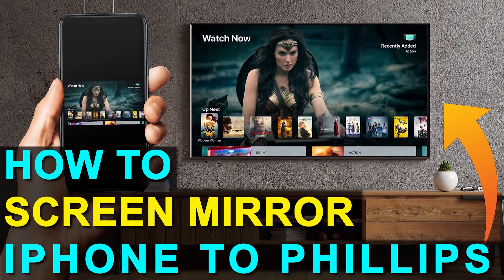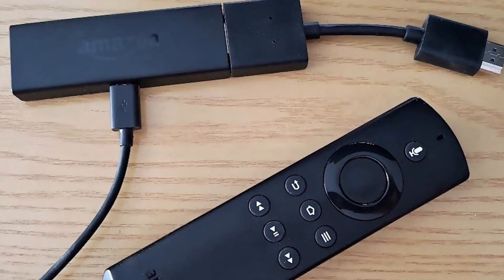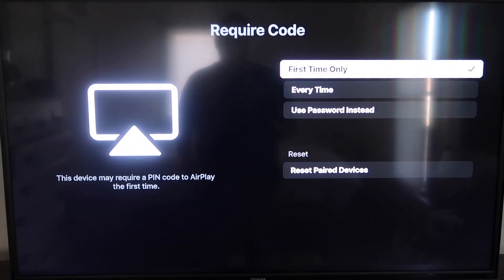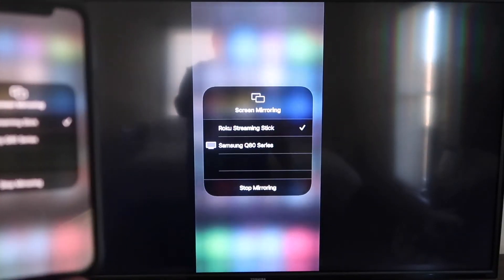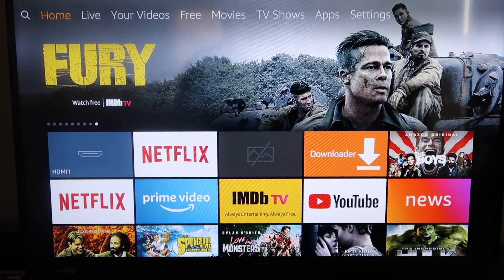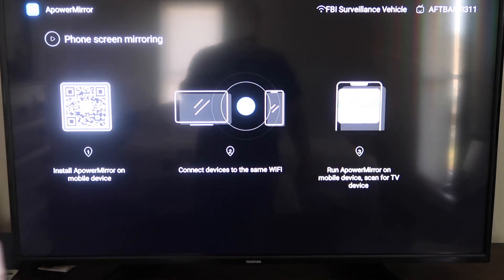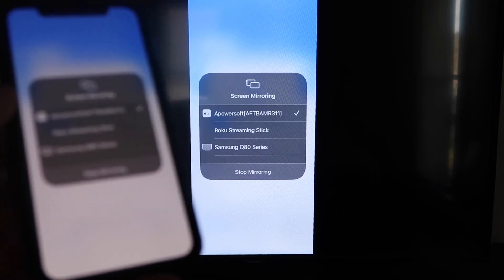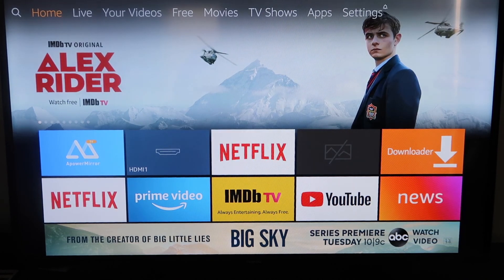How To Screen Mirror iPhone to a Phillips TV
Here are two different ways that you can wirelessly screen mirror your iPhone to a Phillips TV.